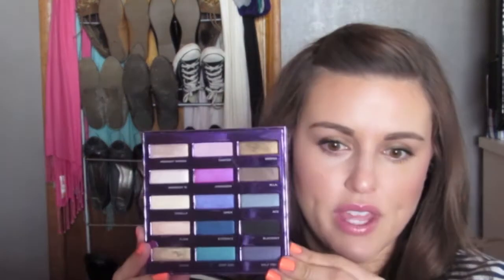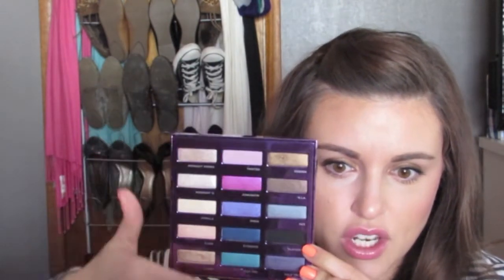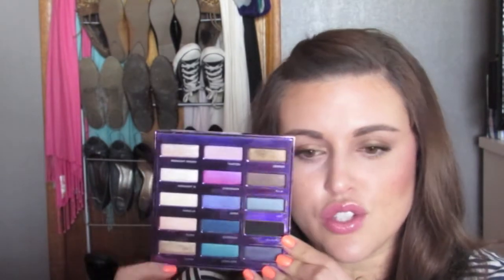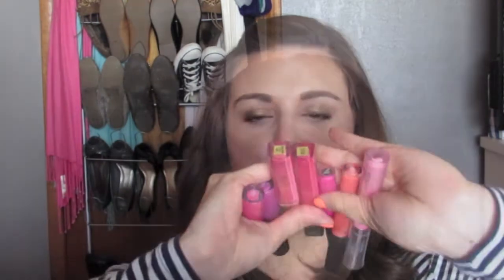Spring Fling Tag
Thursday, April 10th, 2014
Hey lovies. I have another tag video for you.
XOXO, Sarah

Questions:
1. What eye palette do you/will you use most this spring?
2. What blush in your collection is a spring must-have? Lipstick?
3. What nail polishes do you love to wear in the Spring?
4. What is your signature spring scent?
5. What is on your spring break agenda?
6. What trends are you looking forward to the most? Fashion, Makeup, Nail Polish, etc.
7. Do you have a spring skincare must-have?
8. What is spring like where you live?
9. Florals: gotta have em or make them stop?
10. Favorite thing/activity to do in the spring?

What I'm wearing:
Nails: China Glaze Flip Flop Fantasy
Earrings: Kate Spade Rose Gold Earrings

***All of the products mentioned were purchased for me, by me and all opinions are 100% mine.***